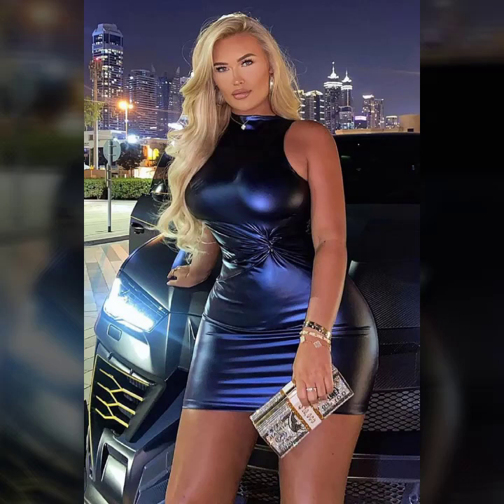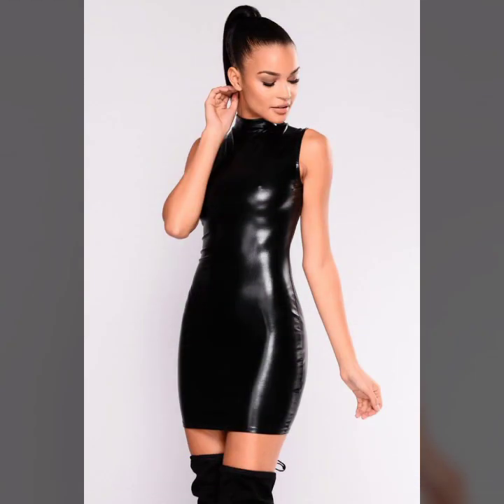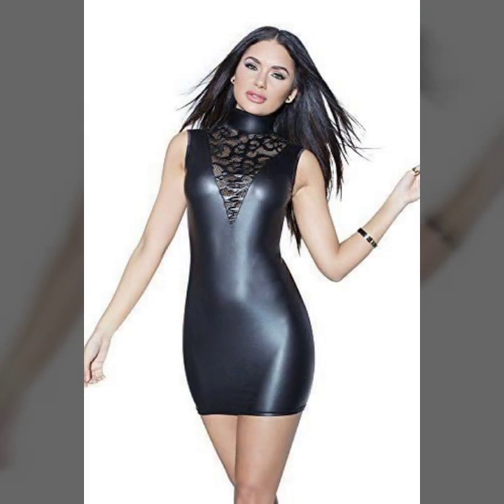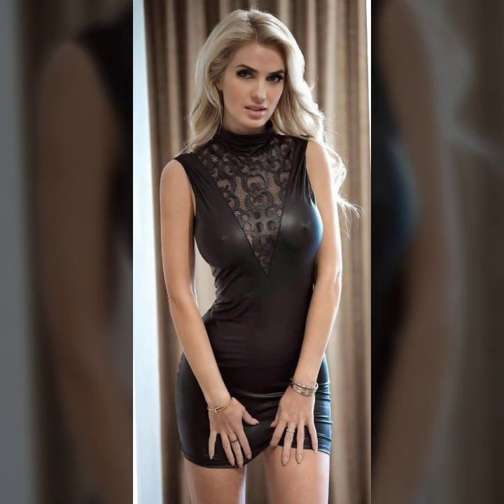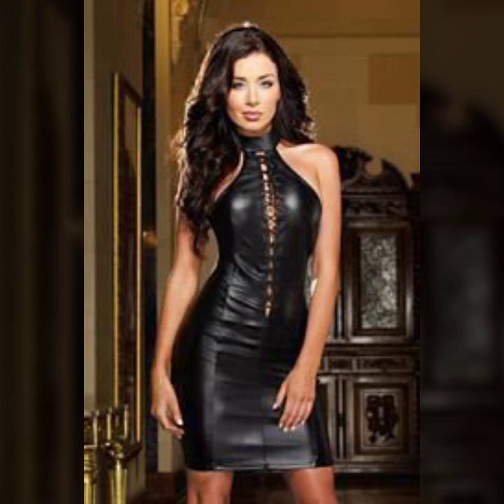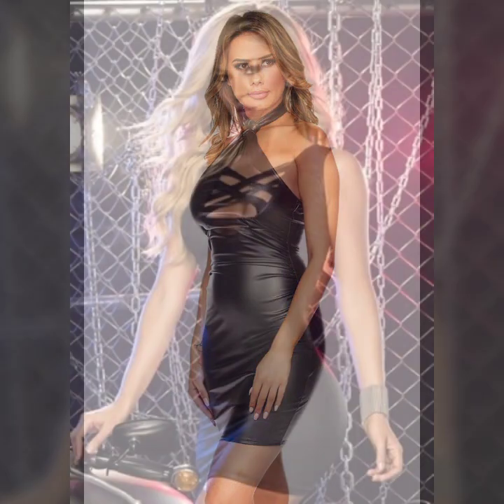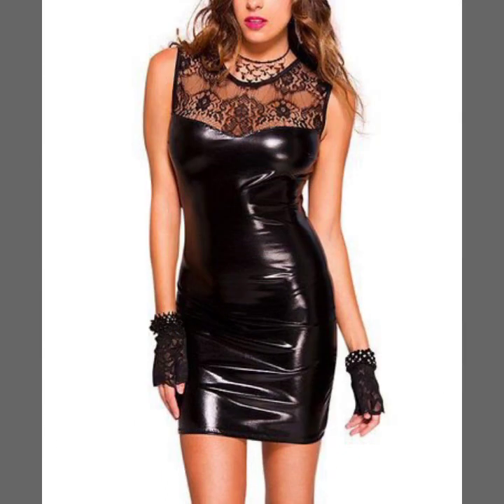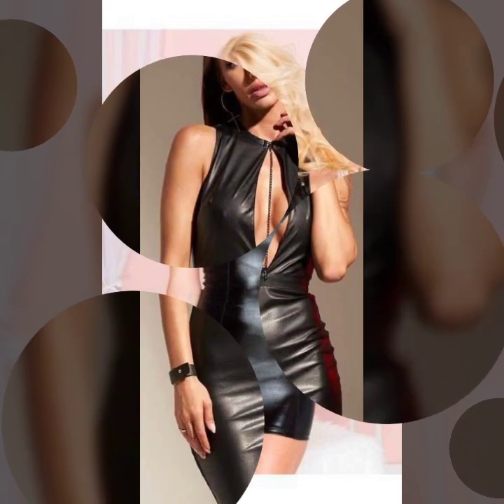Trendy 30+ stylish leather mini bodycon outfit ideas 2022 leather pants leather collection